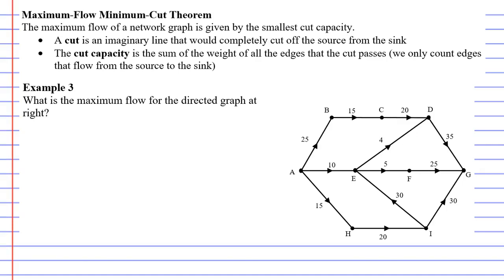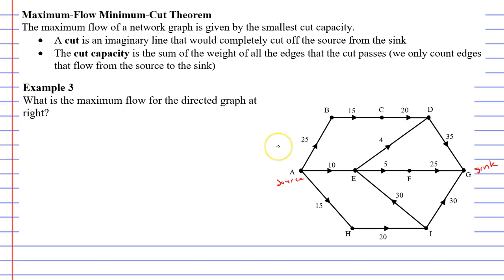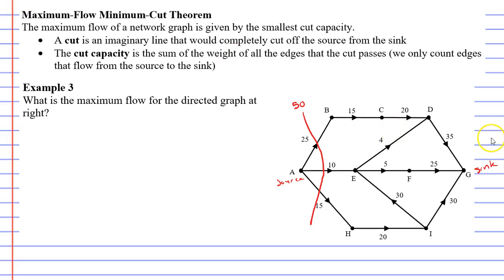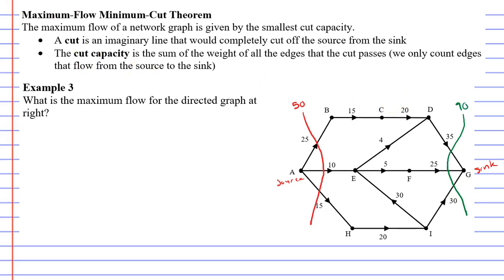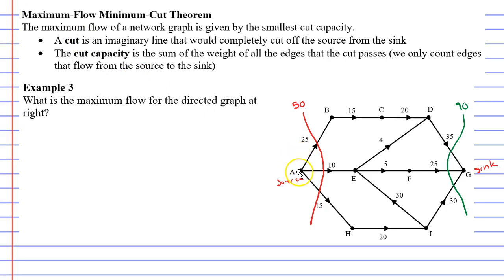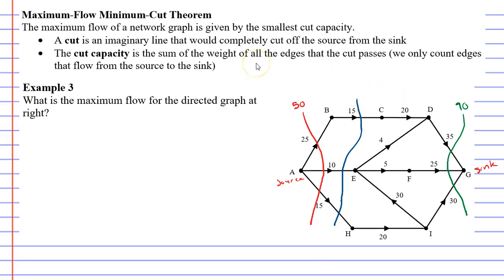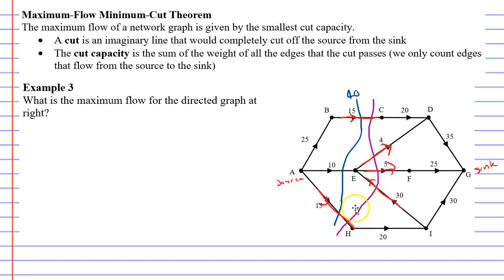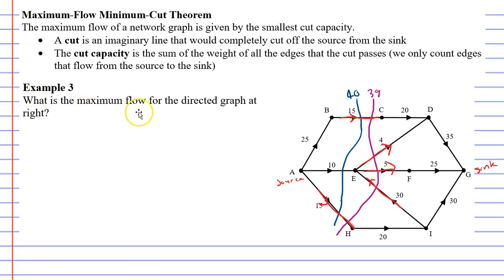10G Network Flow Diagrams (4 of 5)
In this video we calculate the maximum flow for a network flow diagram by using the maximum-flow minimum-cut theorem. This particular example involves making a cut which has an edge flowing from the sink to the source. We learn to ignore the weight of this edge when calculating the cut capacity.